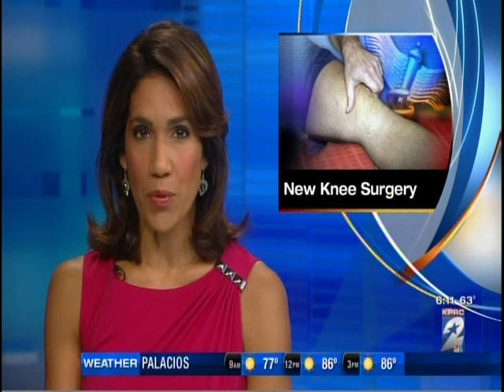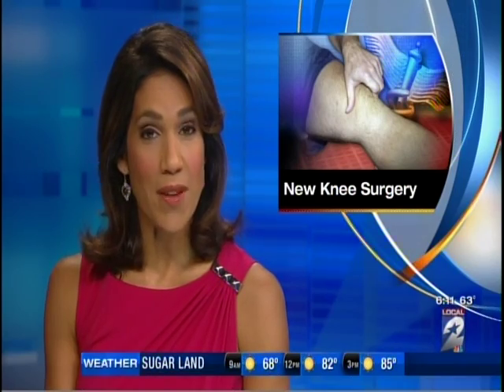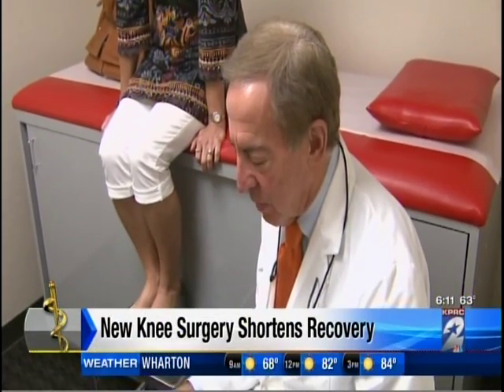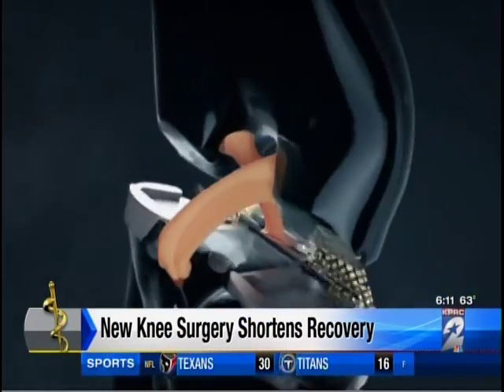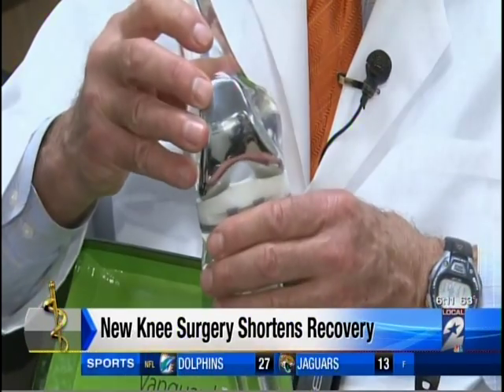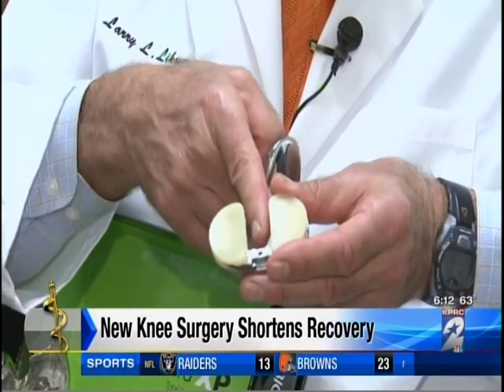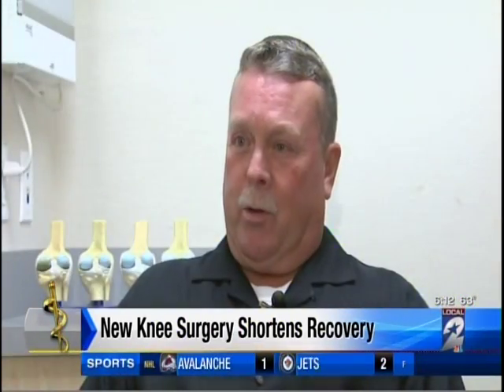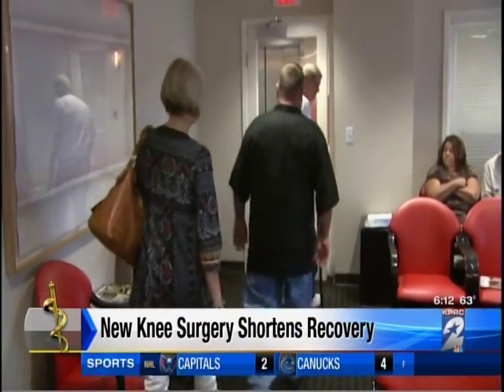XP Knee Replacement – Dr. Likover Demonstrates on Channel 2 News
In this XP Knee replacement video from Channel 2 News, orthopedic surgeon Dr. Larry Likover demonstrates breakthrough technology enabling surgeons to preserve the ACL when performing knee replacement surgery. If you are considering knee replacement, watch the video to learn more.

In the video, Dr. Likover shows how an XP Knee is different from an implant used in a standard total knee replacement, now called a mechanical knee. With the development of the new XP knee, this is “the first time in the history of orthopedics that we’ve been able to do a knee replacement and save all the normal knee ligaments, including the anterior cruciate ligament (ACL),” he says.

In the news segment you meet one of Dr. Likover’s patients, a Houston construction worker who needed double knee replacements. Dr. Likover determined the patient was a candidate for the new XP Knee replacement. After a successful procedure, the patient said he couldn’t believe he had such a fast recovery. “It’s awesome,” he said.

Developed by Biomet, the XP Knee became available in the U.S. in July 2014.  Dr. Likover became one of the country’s first surgeons trained to perform the new procedure. An XP Knee replacement takes about a half of an hour longer to perform than a standard TKR, but can mean a much more normal functioning knee for the patient with significantly shorter recovery time.

Dr. Likover, a surgeon at Memorial Hermann Memorial City Medical Center, performs knee replacements for patients from around the world. Click the link above to visit his website and learn more about the new XP Knee replacement.